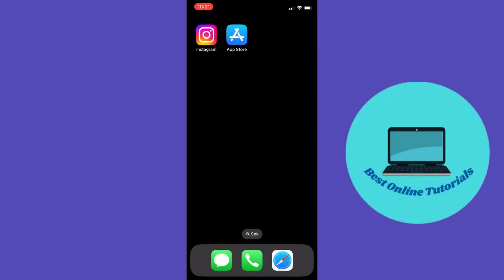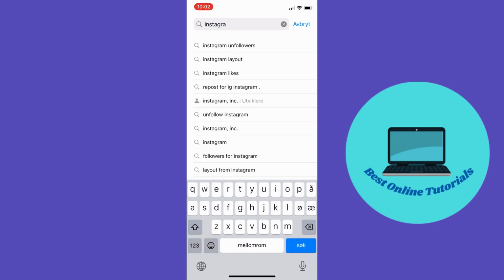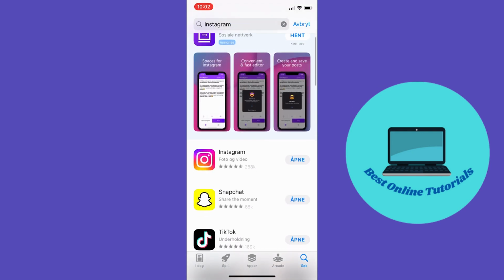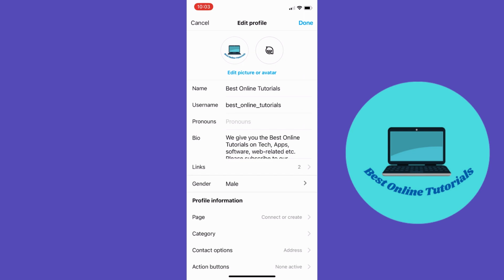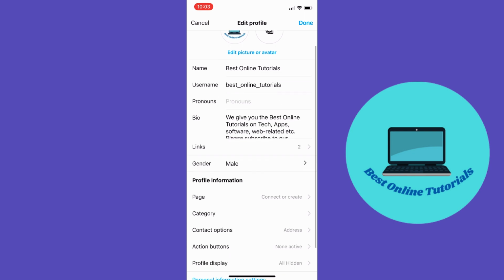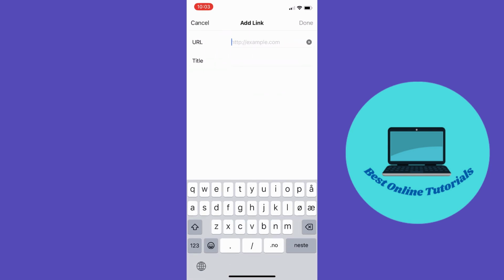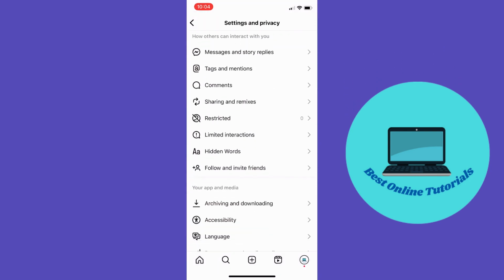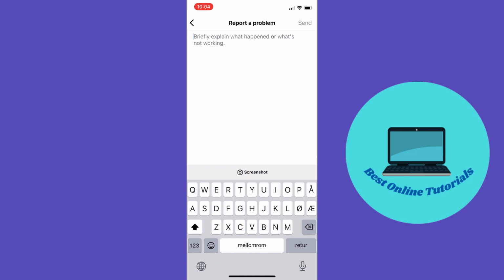How to fix instagram bio link not working (Easy Fix 2025)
In this video I show you how to fix instagram bio link not working with a few easy steps. Before we start to troubleshoot this instagram app problem you need to make sure that you have the latest version of the instagram app. If you have, you can follow along this tutorial as I show you how to put a clickable link in the instagram bio inside the app for both android and iphone.